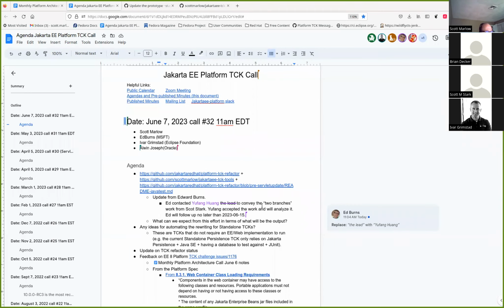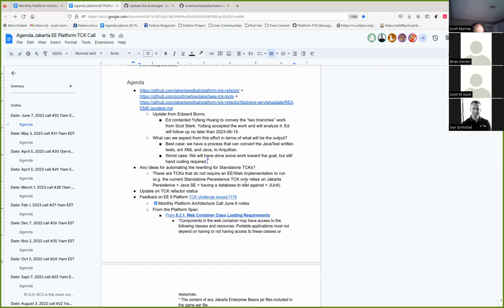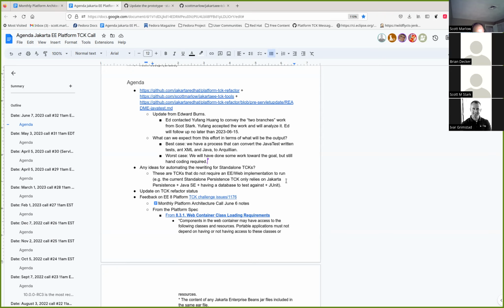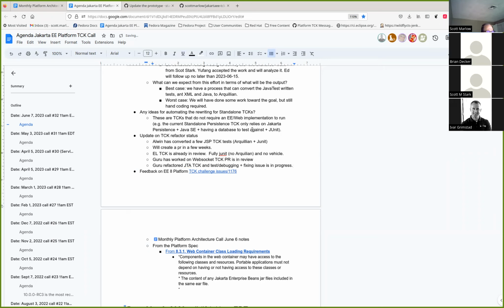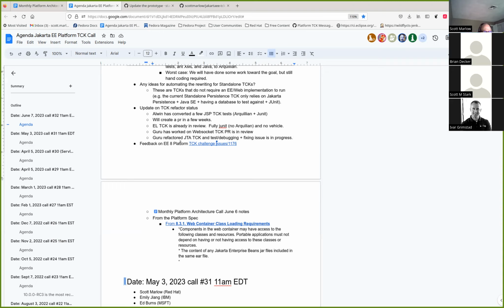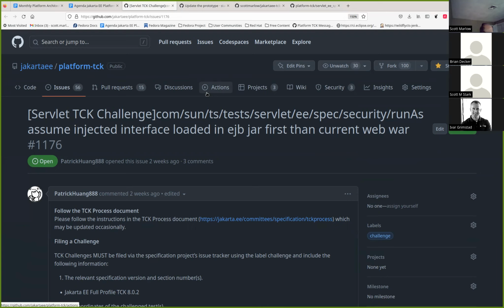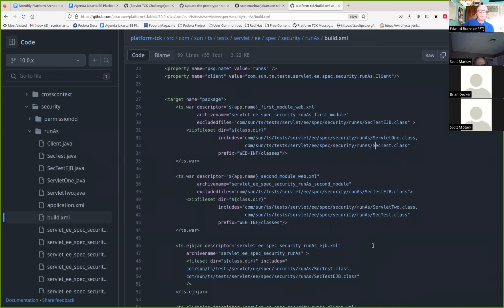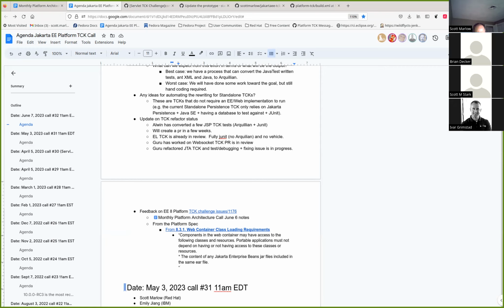TCK call#32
June 7, 2023 Jakarta EE Platform TCK call #32.